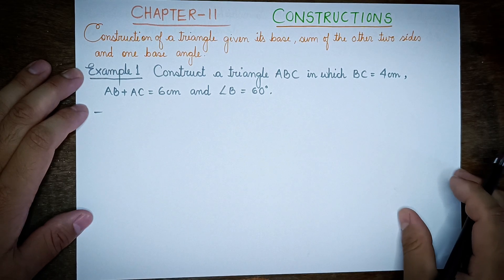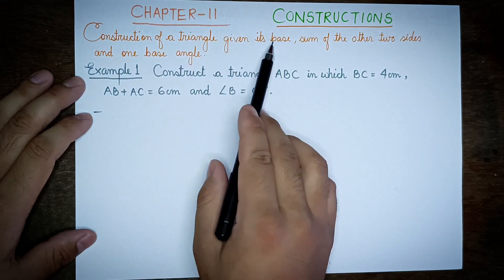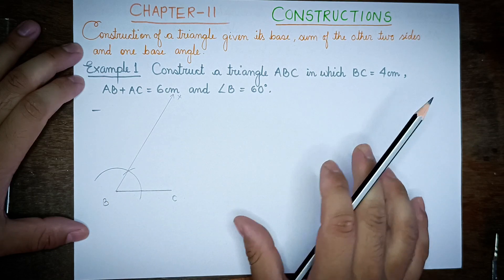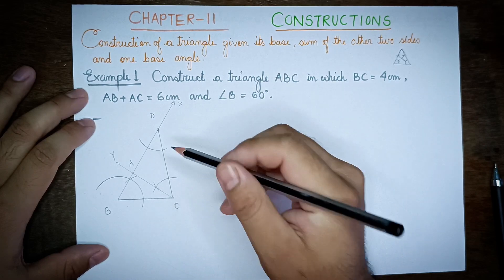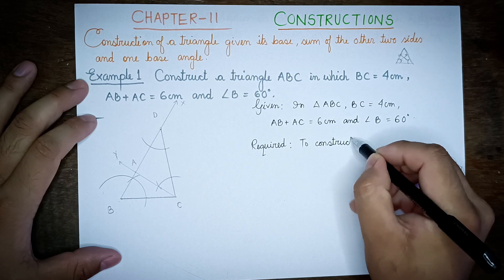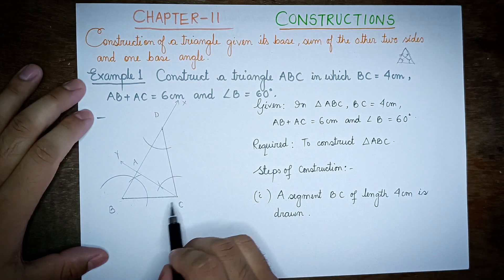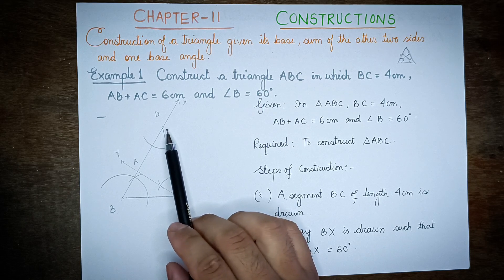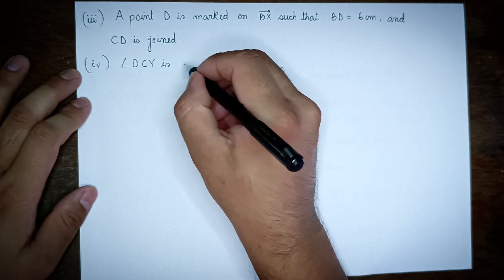Example 1 | Chapter 11 | Construction | Class 9 | BOSEM | MATHS | MANIPUR